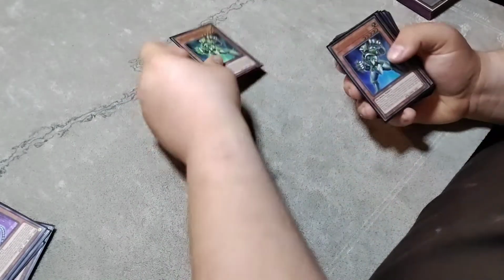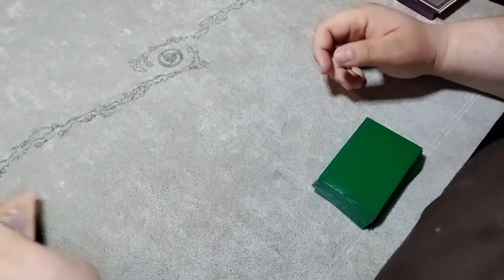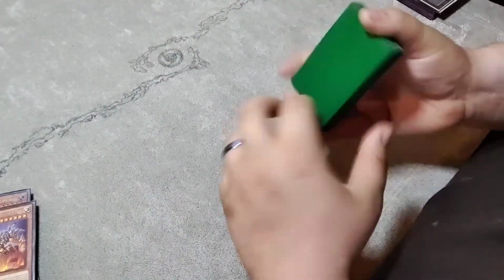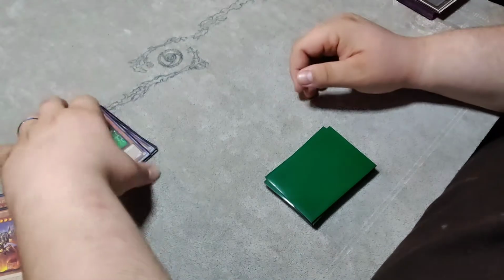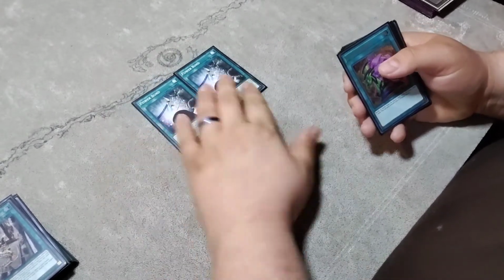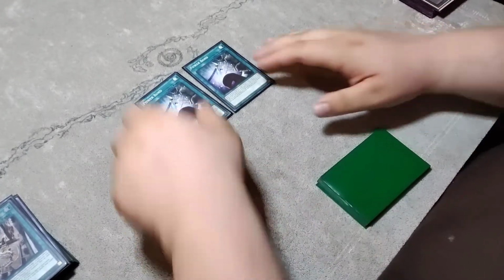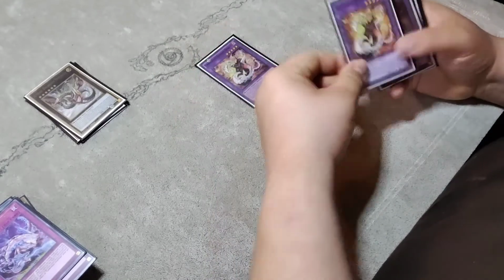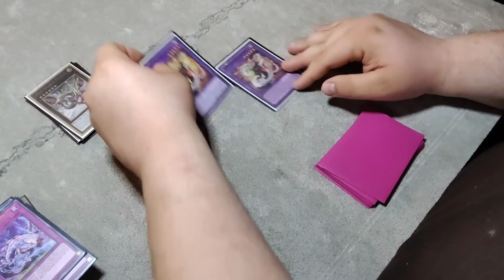Cyber dragon otk deck profile 2021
this is a profile of my power Bond otk Cyber dragons hope you guys enjoyed